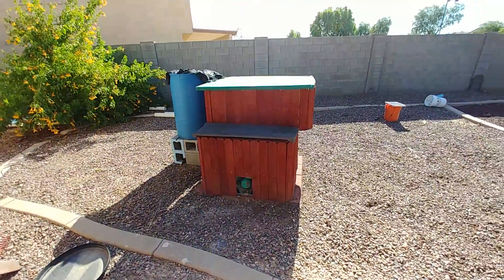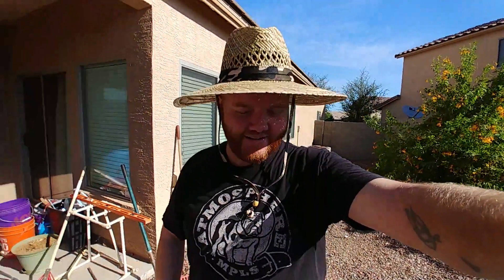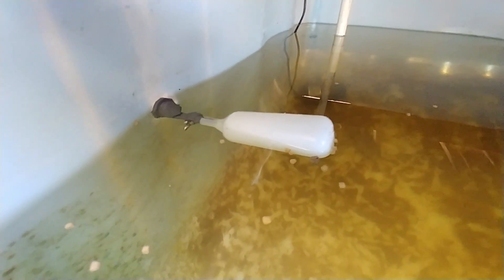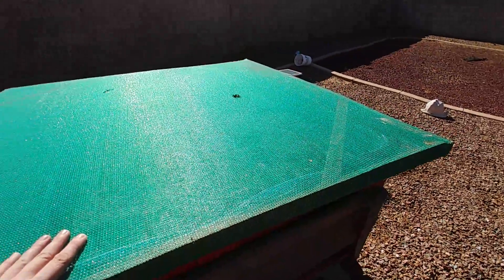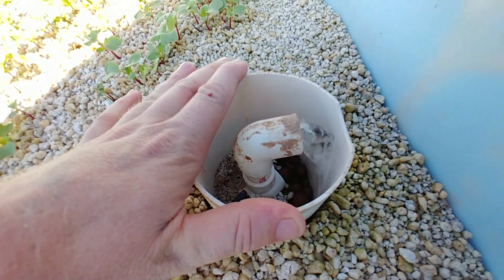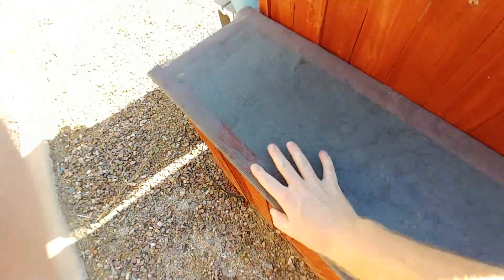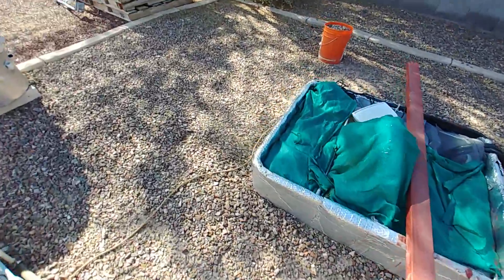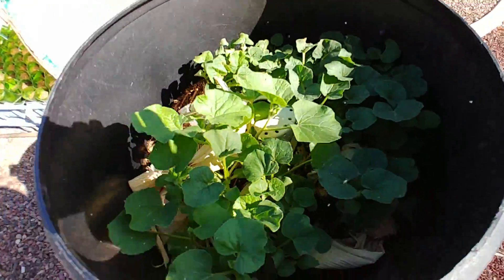DIY Solar Aquaponics system Complete!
solar, DIY, aquaponics, solar aquaponics.